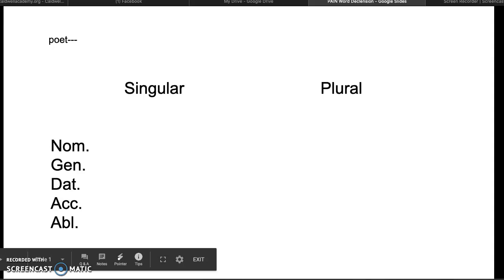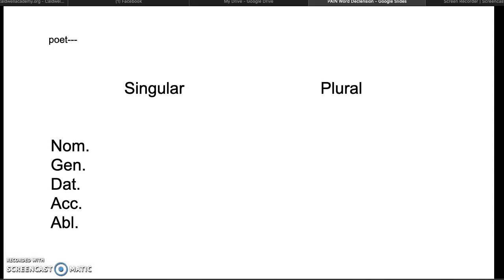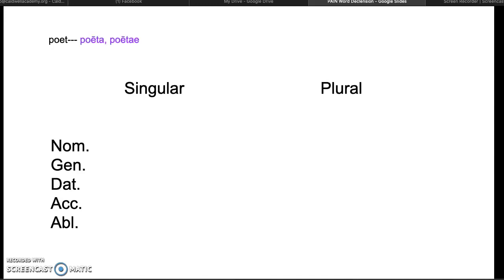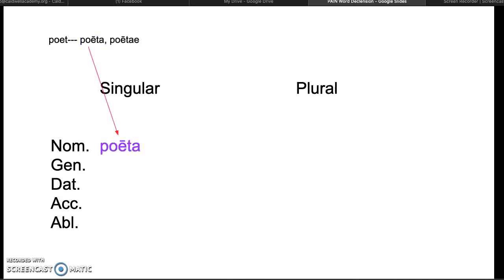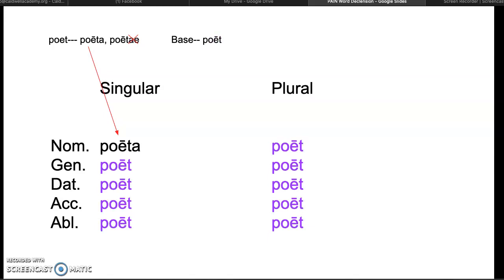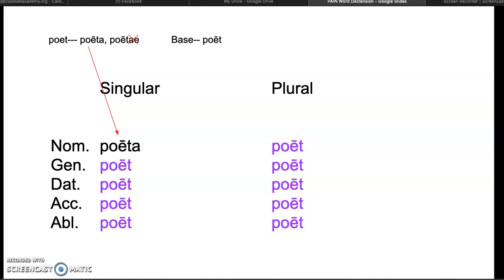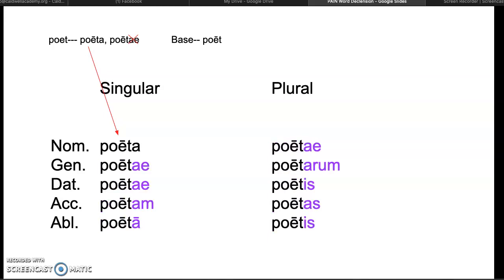How to Decline a PAIN Word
A step by step guide on how to decline a 1st Declension PAIN word exception in Latin. More questions?